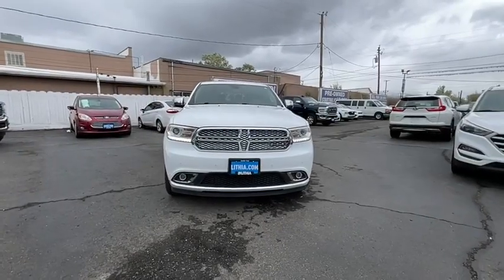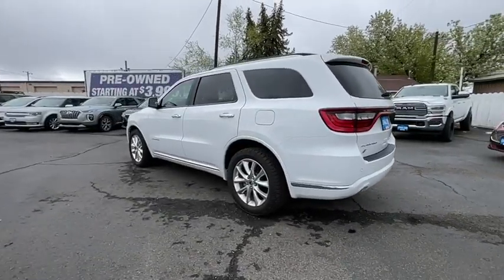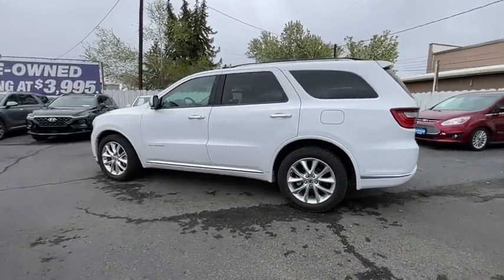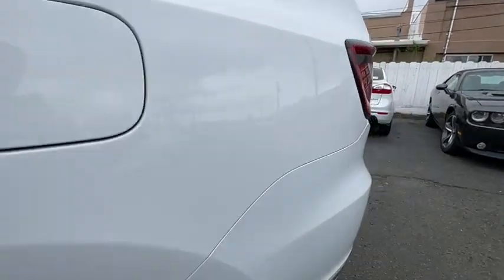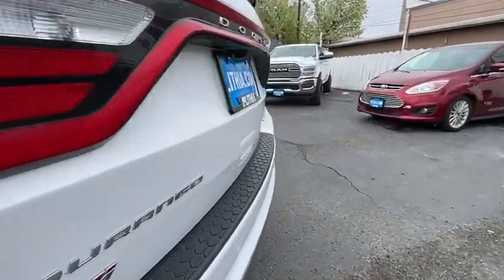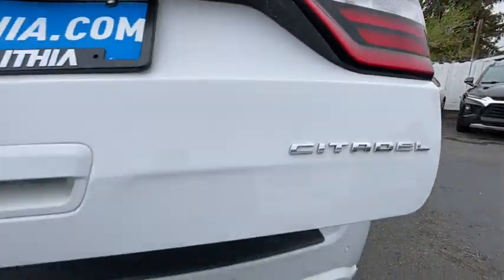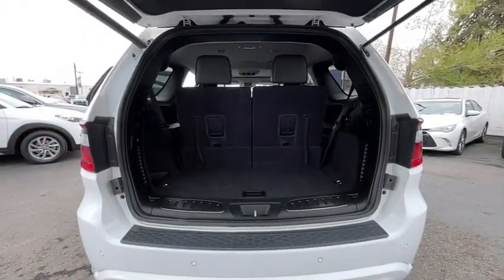2020 Dodge Durango Reno, Carson City, Northern Nevada, Sacramento, Roseville, NV LC161572A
White Knuckle Clearcoat Used 2020 Dodge Durango Citadel AWD available in Reno, Nevada at Lithia Hyundai of Reno. Servicing the Carson City, Northern Nevada, Sacramento, Roseville, NV area

CARFAX 1-Owner LOW MILES - 43840! WAS $42995 PRICED TO MOVE $400 below Kelley Blue Book! EPA 25 MPG Hwy/18 MPG City! Heated Leather Seats Third Row Seat Nav System Moonroof Power Liftgate Quad Bucket Seats Chrome Wheels SEE MORE! KEY FEATURES INCLUDE: Leather Seats Third Row Seat Navigation Sunroof All Wheel Drive Quad Bucket Seats Power Liftgate Rear Air Heated Driver Seat Heated Rear Seat Back-Up Camera Premium Sound System Satellite Radio iPod/MP3 Input Onboard Communications System. Rear Spoiler MP3 Player Privacy Glass Keyless Entry Remote Trunk Release. OPTION PACKAGES: TRANSMISSION: 8-SPEED AUTOMATIC (850RE) (STD) ENGINE: 3.6L V6 24V VVT UPG I W/ESS (STD). Dodge Citadel with White Knuckle Clearcoat exterior and Black interior features a V6 Cylinder Engine with 295 HP at 6400 RPM*. EXPERTS REPORT: Great Gas Mileage: 25 MPG Hwy. PRICED TO MOVE: Was $42995. This Durango is priced $400 below Kelley Blue Book. SHOP WITH CONFIDENCE: CARFAX 1-Owner BUY FROM AN AWARD WINNING DEALER: Lithia Hyundai of Reno sells new Hyundais certified pre-owned Hyundais and used cars trucks and SUVs! We have excellent finance options as low as 0% on select models in addition to all avilable Hyundai incentives and rebates! We also specialize in second chance financing! We are located in Northern Nevada at 2620 Kietzke Ln. Our hours are Monday-Saturday 8: 30am - 8pm and Sundays 10am - 6pm. 100% customer satifaction is our priority! Price does not include $449 Dealer doc fee taxes and license fees. Price contains all applicable dealer incentives and non-limited factory rebates. You may qualify for additional rebates; see dealer for details.